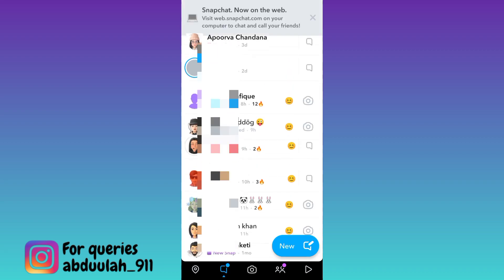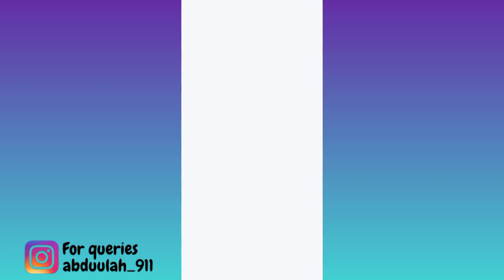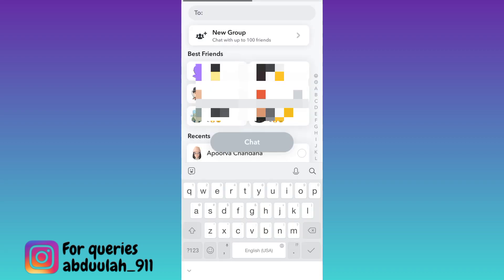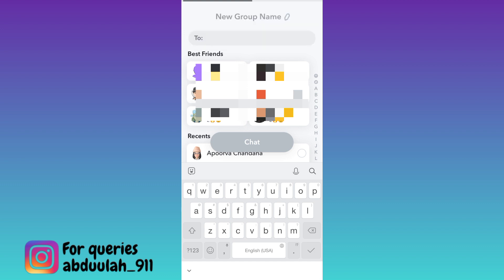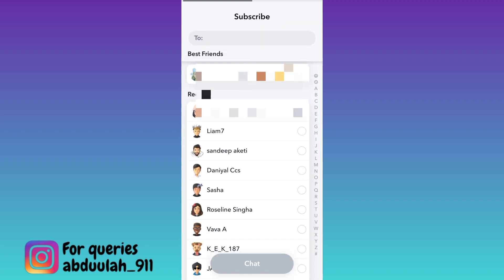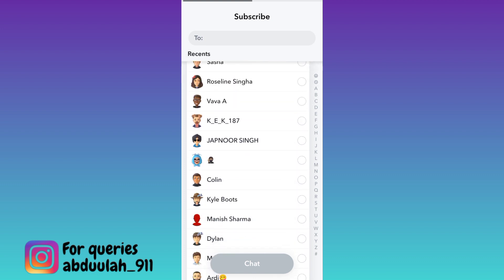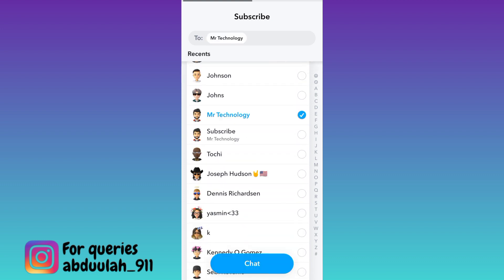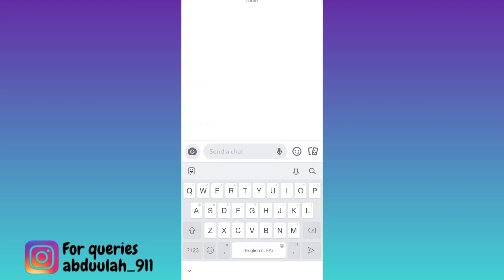How to Unblock Yourself on Snapchat When Someone Blocks you 2023 | Get Unblocked on Snapchat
In todays video I am going to show you how you can get yourself unnblocked on snapchat if someone has blocked you . So if your crush or someone else has blocked you on snapchat then there is a simple trick that you can use to unblock yourself very easily so sit back and watch the video till the end